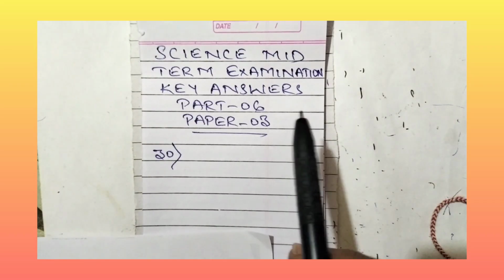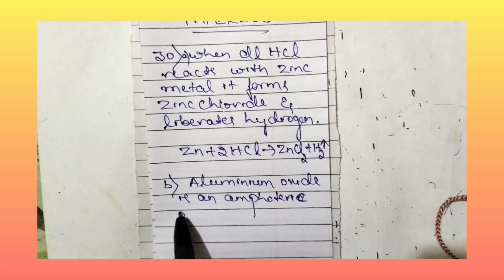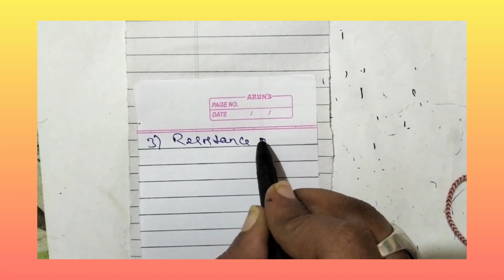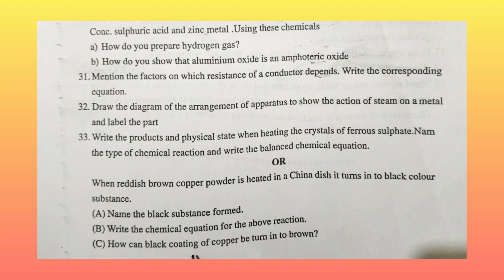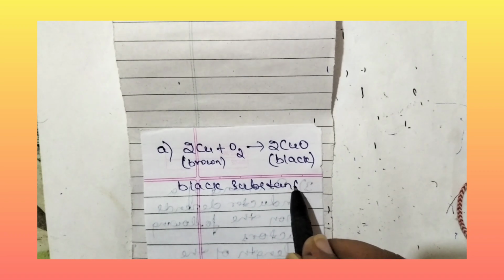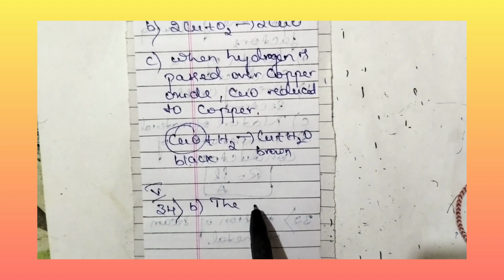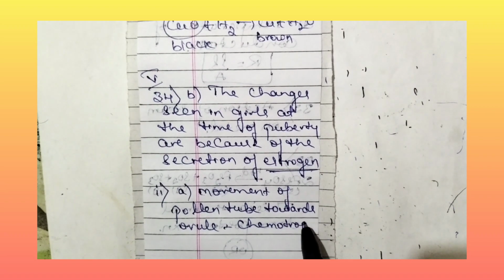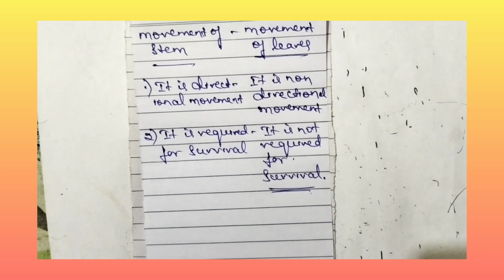CLASS 10 SCIENCE MIDTERM EXAMINATION KEY ANSWERS PART 6 PAPER 3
class10science midterm examination#class10sciencemidterm examinationkeyanswers#class1sciencemidtermexaminationkeyanswerspart6paper3#class10sciencenotes#class10sciencemodelpaper#class10scienceinassamese#class10sciencemcq#class10sciencencert#class10scienceimportantquestion

This video is about class 10 science mid te examination key answers

Watch this video to get keh answers of class 10 science midterm examination part 6 paper 3